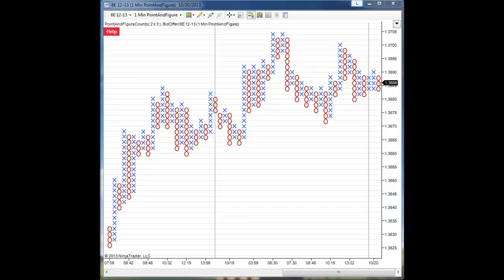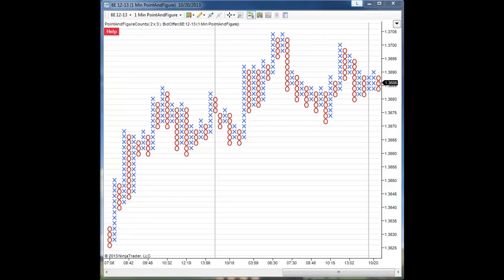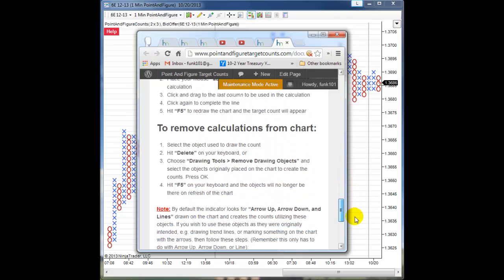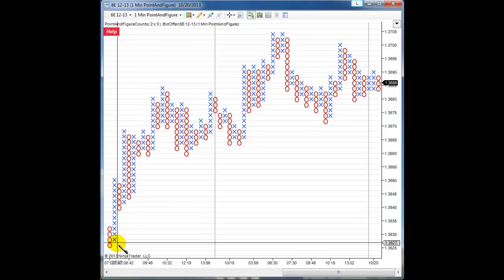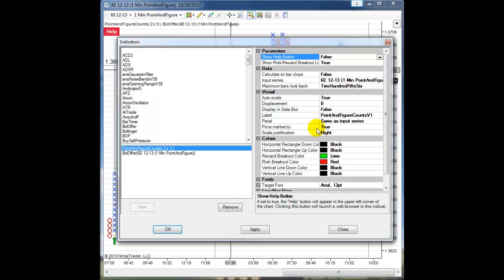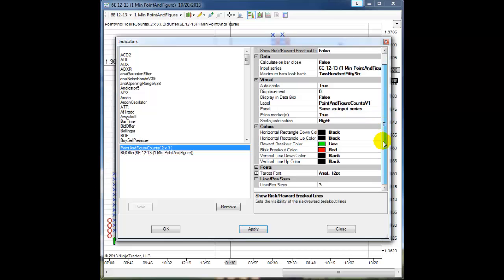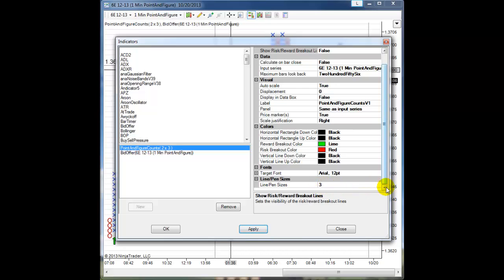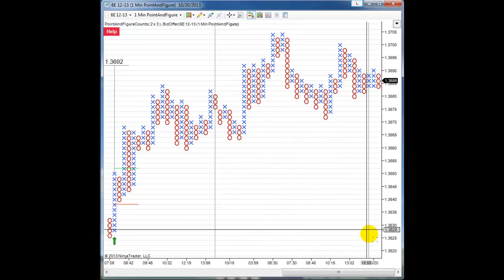Customizing PointAndFigureTargetCounts indicator settings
This video shows how you may customize the settings in the PointAndFigureTargetCounts indicator for NinjaTrader available